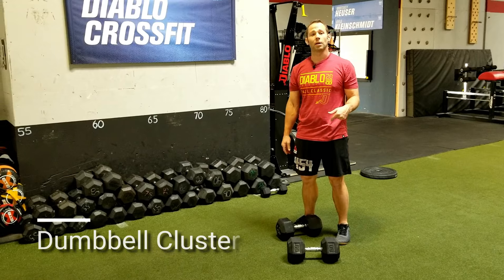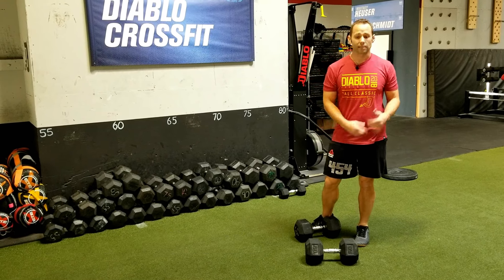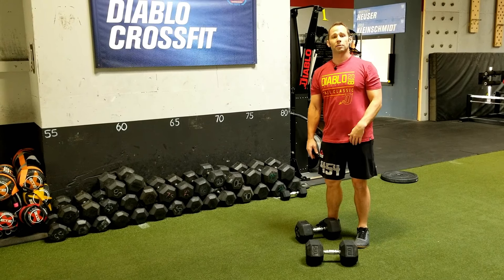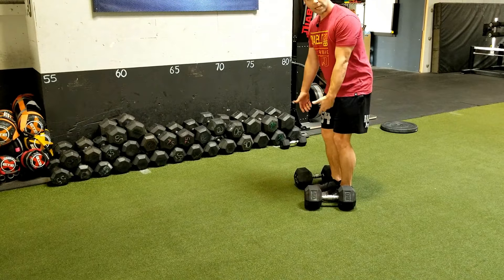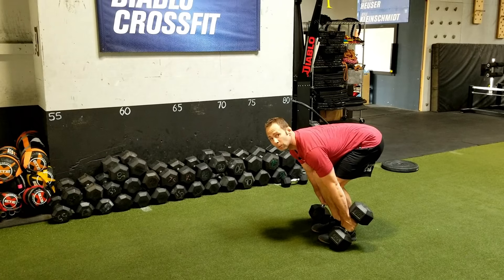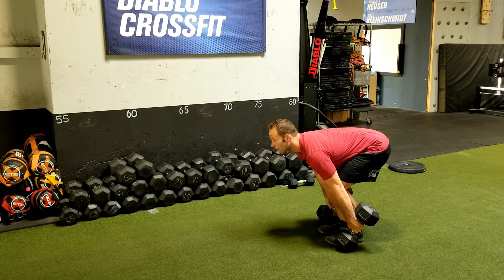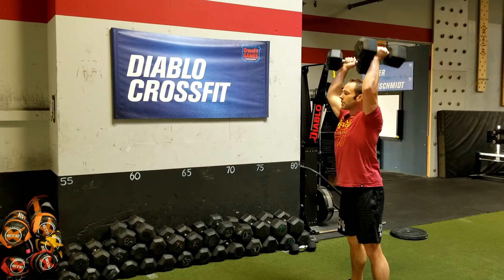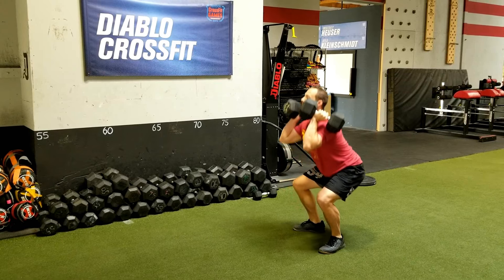Dumbbell Cluster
Progressive Programming - Dumbbell Cluster exercise demo with Diablo Coach Jamie Lee.